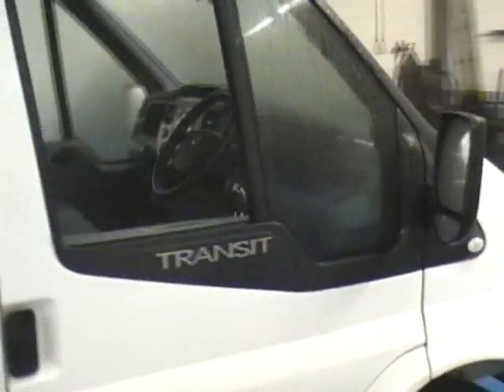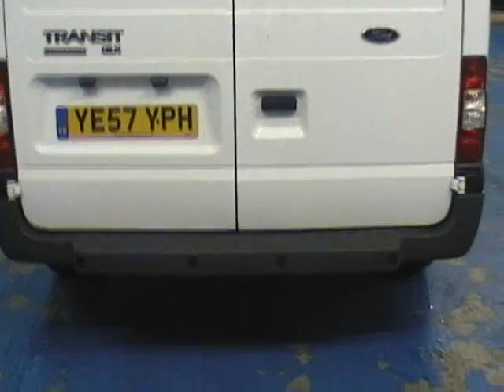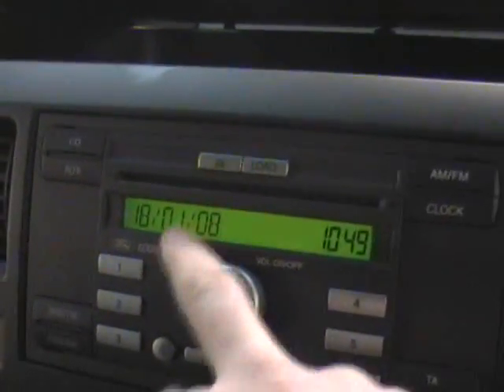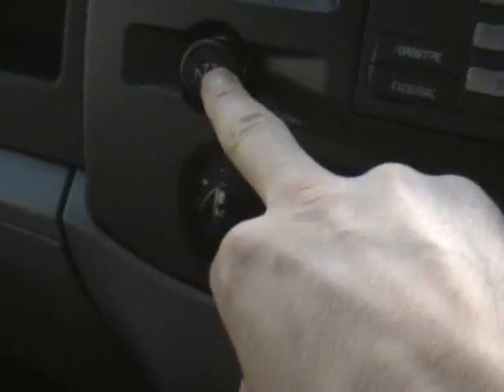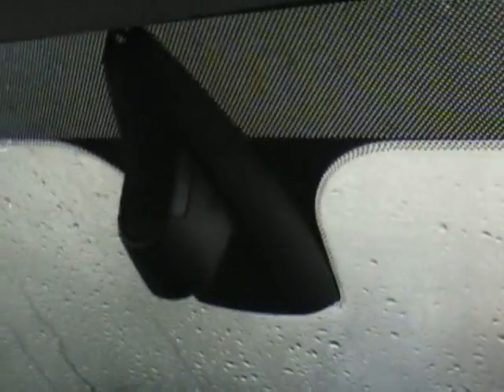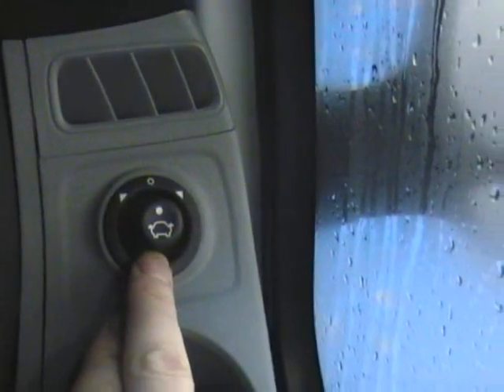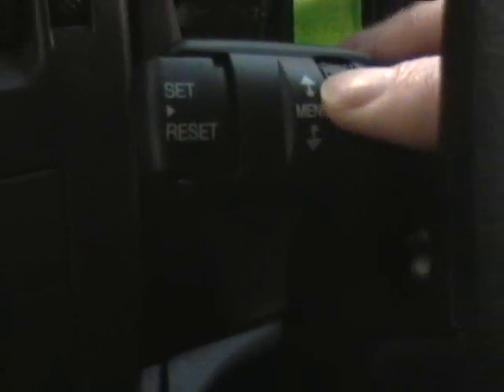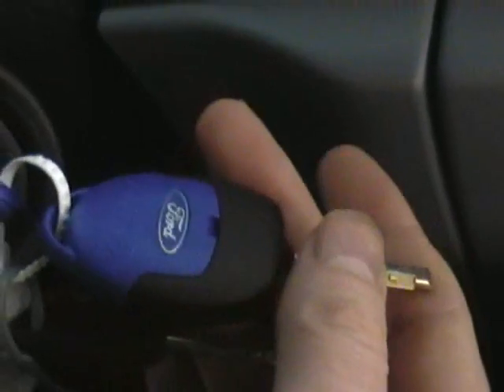LPG Ford Transit NEW lpg GLX Trim level